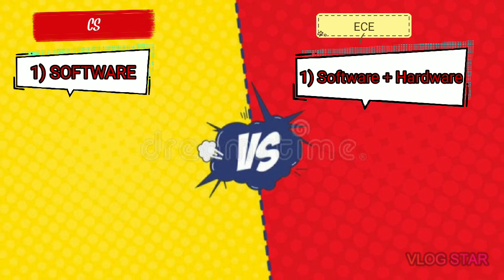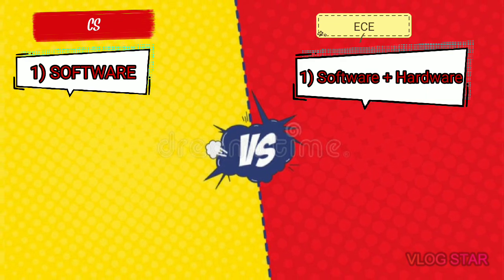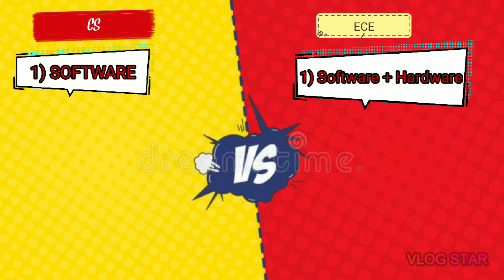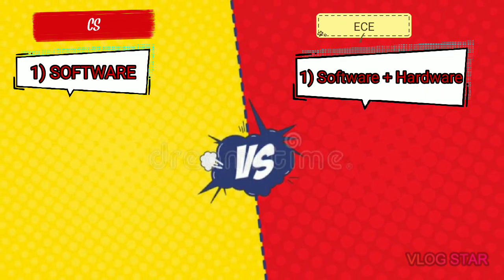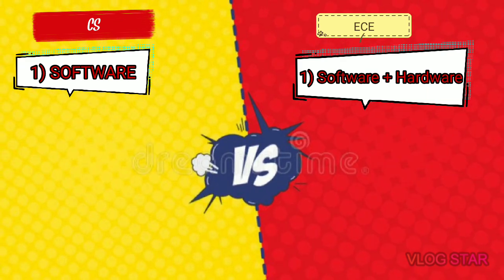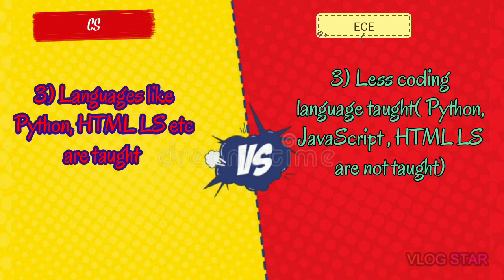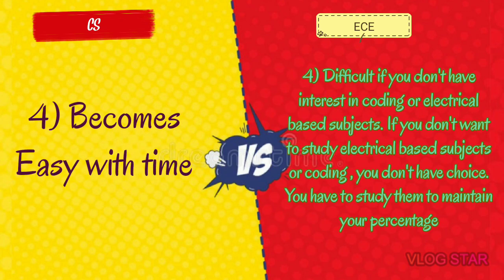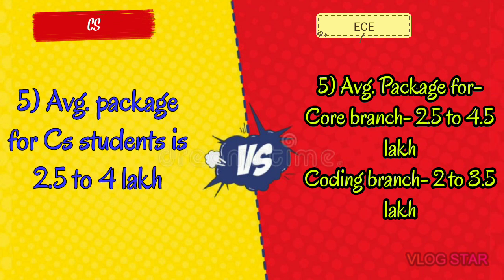Computer Science Engineering VS Electronics and Communication Engineering | Which is better and Why?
This video is comparison between COMPUTER SCIENCE ENGINEERING AND ELECTRONICS AND COMMUNICATION ENGINEERING ? you will get to know about pros and cons of both the branches.
Video parts-
Introduction
Differences starts at 2:30
Conclusion
Each video requires hour of searching and hardwork. Please appreciate by liking and sharing ☺️